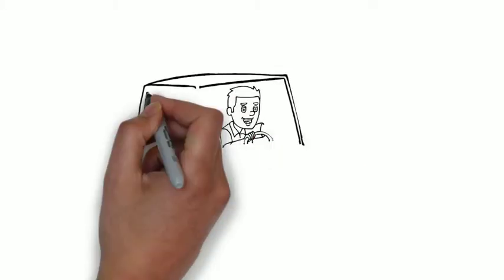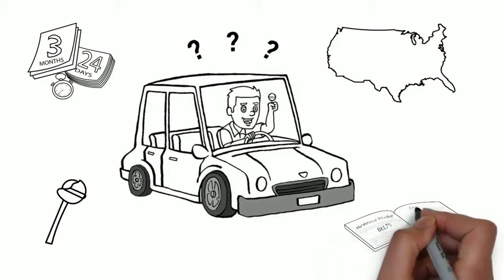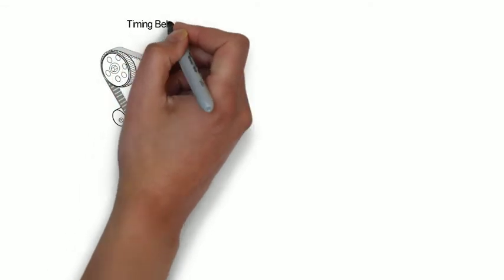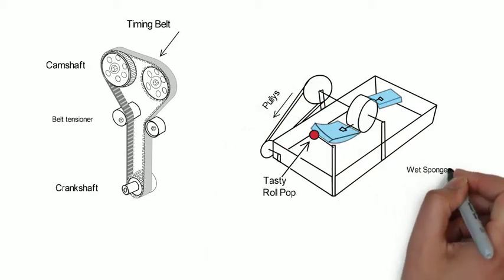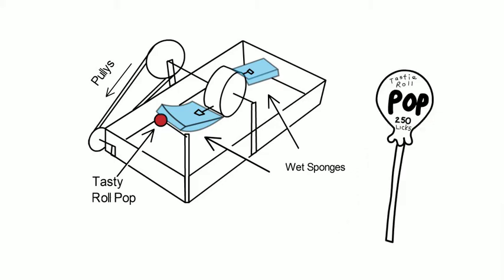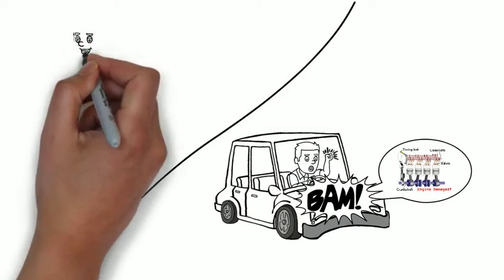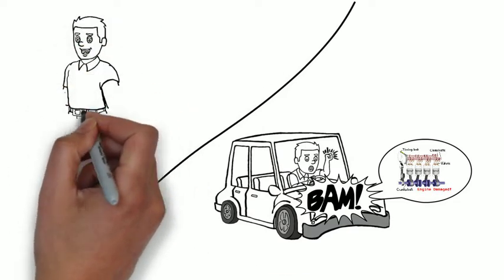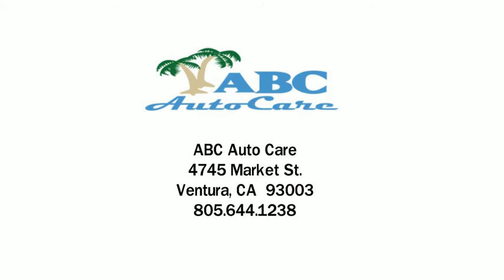Auto repair Ventura, timing belt replacement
If you have any questions about when your timing belt needs to be replaced or to schedule a timing belt replacement service near Ventura CA give us a call today!